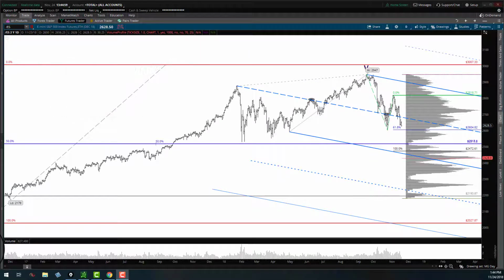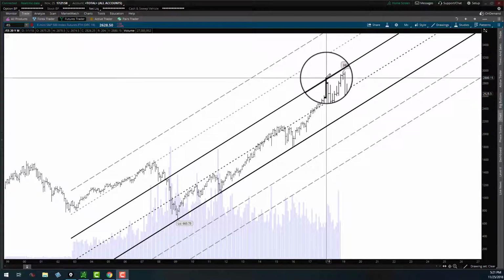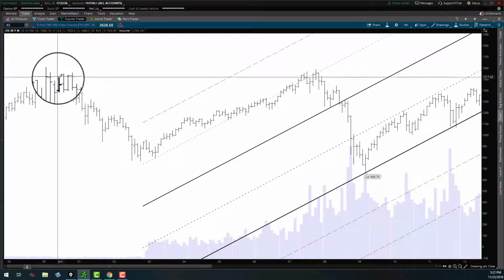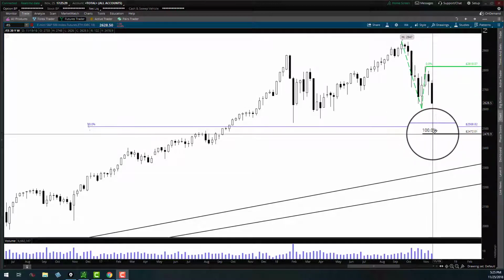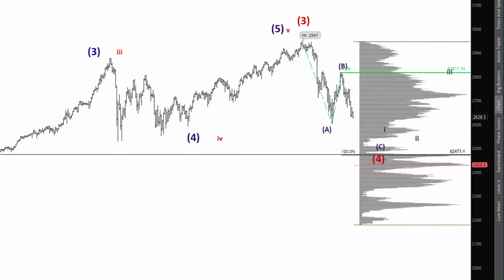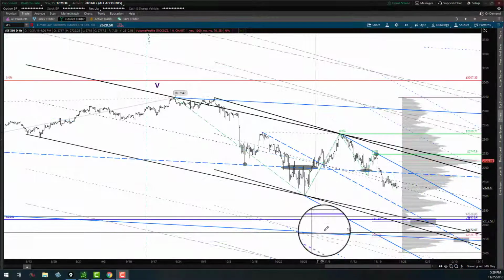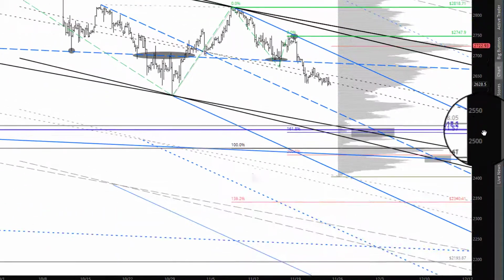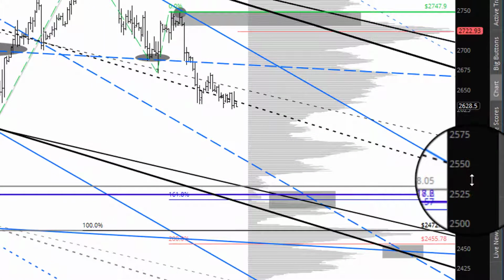S and P 500 Emini Market Geometry Analysis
Hey everyone, here is my take on the S&P 500 Emini futures contract. In this video the technical analysis I’ll be using is Market Geometry. I have two other videos following this one so please follow the link at the end of the video.

If you're an active trader, day trader or swing trader, you may find my S&P 500 Emini futures market analysis just another way to look at the market. I hope you find it useful. You can check out other resources on my website – the link is above.